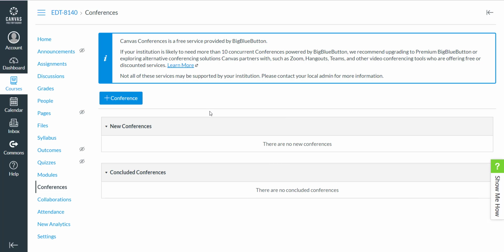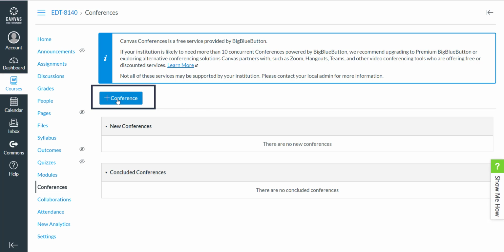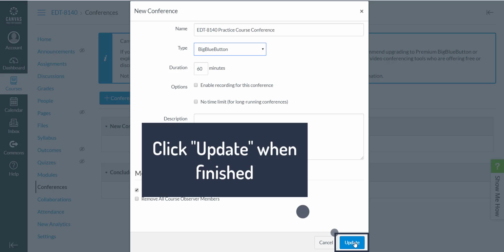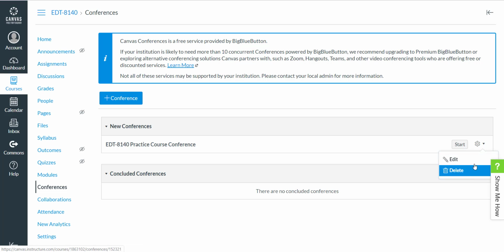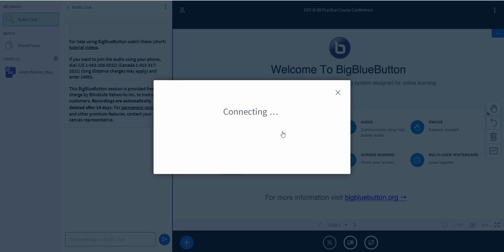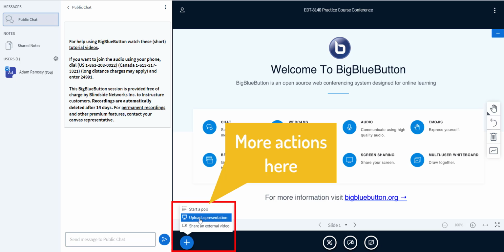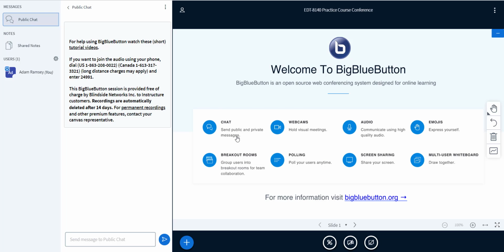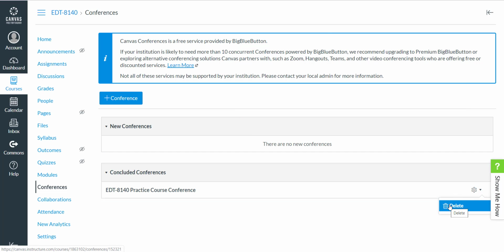Creating Synchronous Web Conferences using Canvas